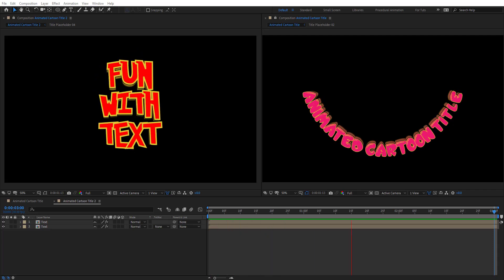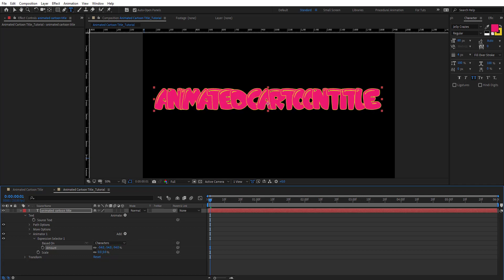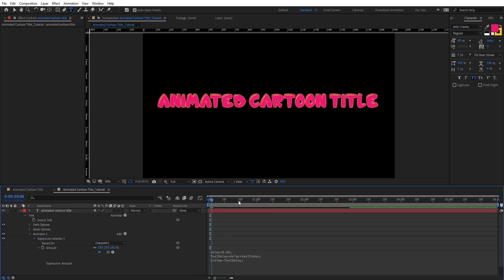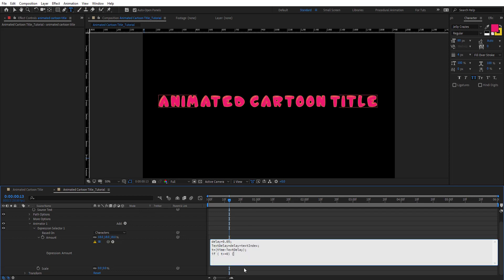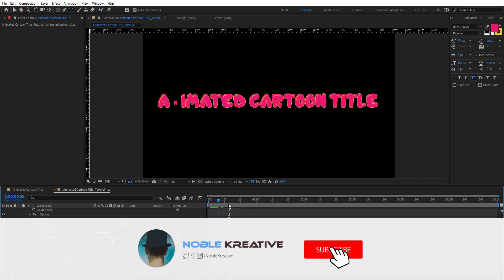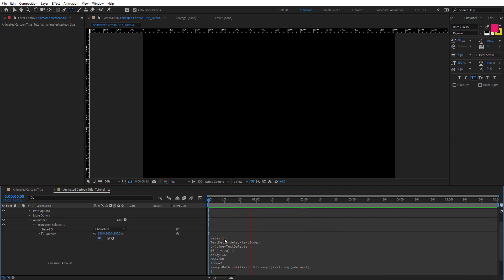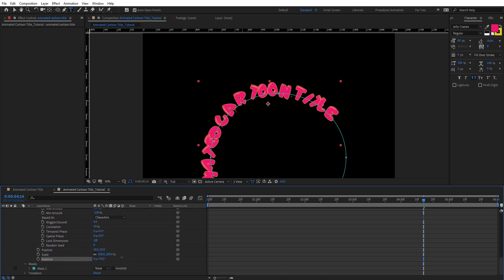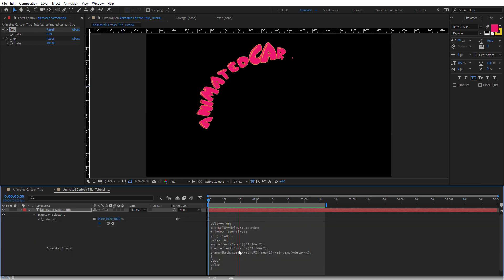Animated Cartoon Title in After Effects using Expressions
Expressions in AE | in This new AE Expressions Tutorial in the series we will learn how to create Animated Cartoon Title in After Effects using Expressions

This tutorial is related to the Expression Tutorial Series in AE so make sure to watch it first to be able to follow on this tutorial

⭕️ Recommended ⭕️

1. Hexagon Transitions in AE | No Plugin Required
2. Procedural Ink Transitions in AE | No Plugin Required
3. Glitch Maps and overlays  in AE | No Plugin Required
4. Glitch Stripes Transition in AE |  No Plugin Required

The Ultimate Motion Graphics Tutorials

effects in adobe after effects
After Effects Expressions Tutorial: Sine Wave Pulse Script
Math.sin - Adobe After Effects Expression
Tutorial Sine Wave
After Effects Tutorial - How To Make a Sine Wave
Use sine waves to create intermittent states in After Effects
Using Sine Waves to Create Intermittent States in After Effects
Generate Sine Wave with tracking line in After Effects